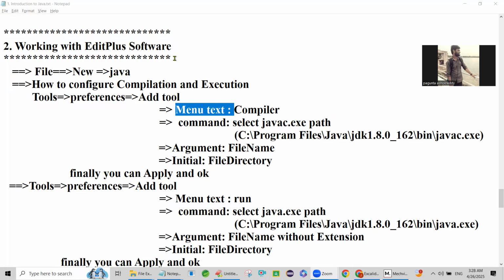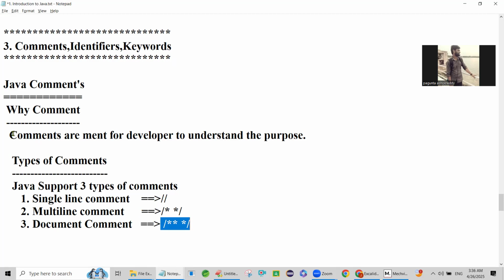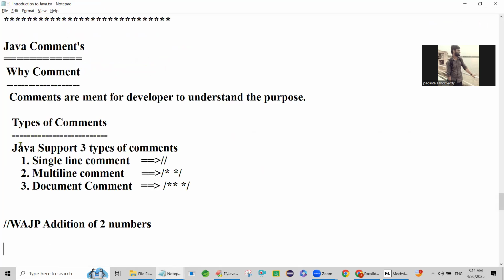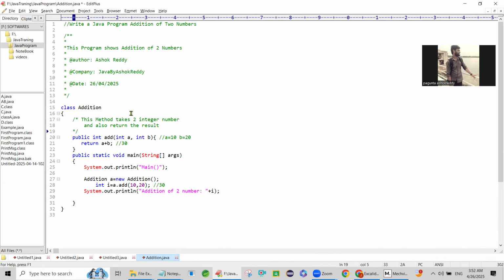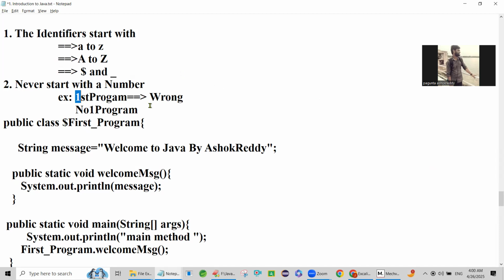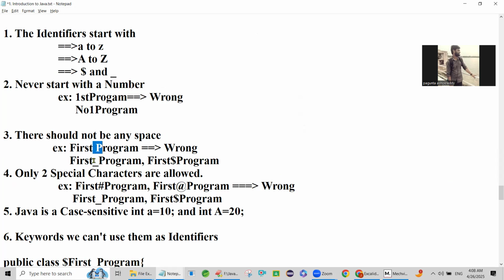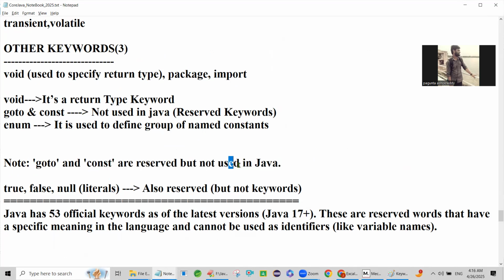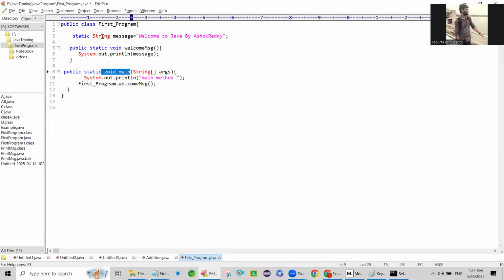7 Comments, Identifiers, Keywords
Comments, Identifiers, Keywords